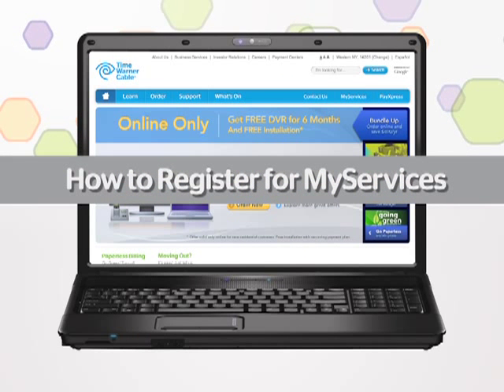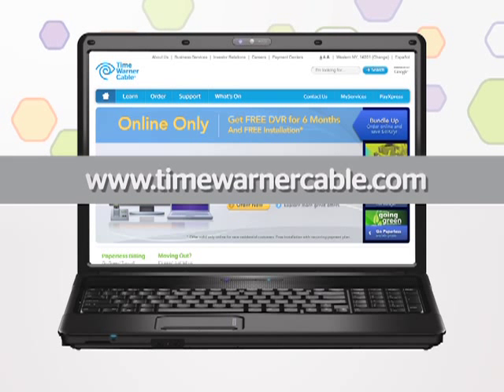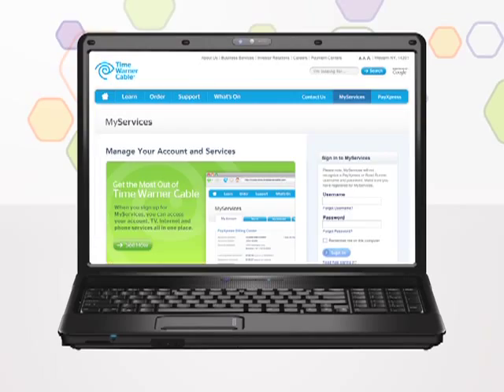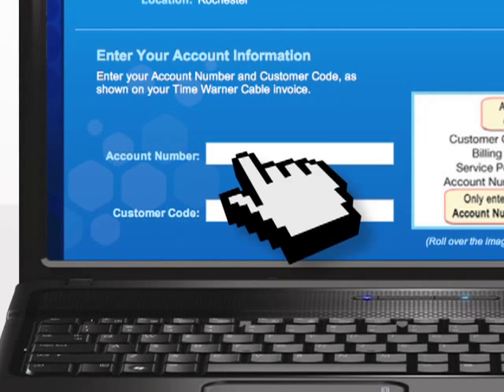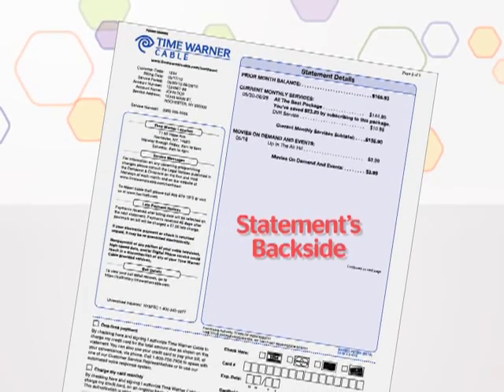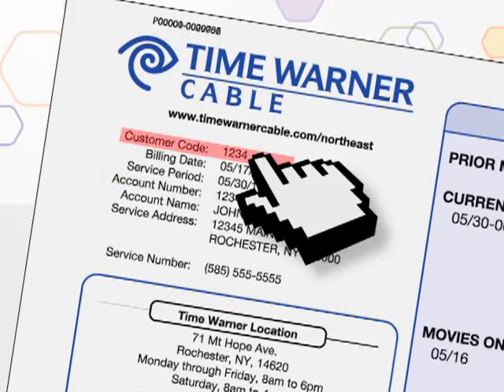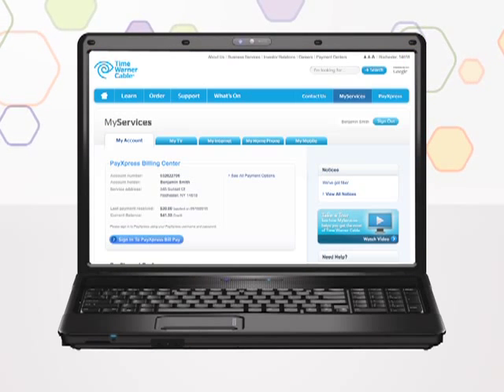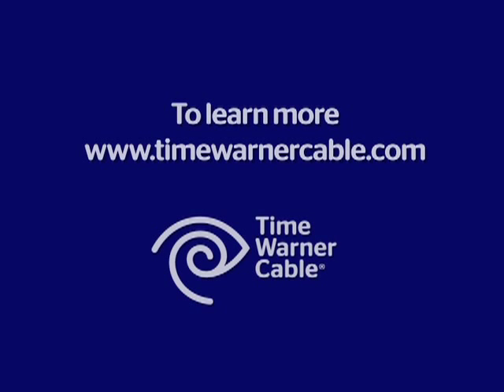Register for MyServices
Time Warner Cable Register for MyServices